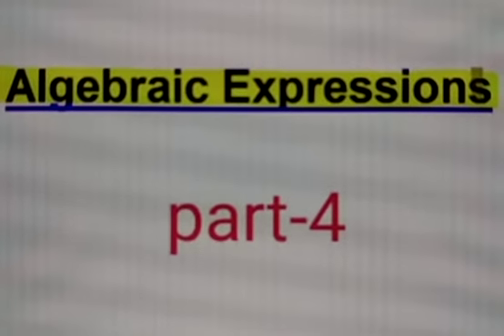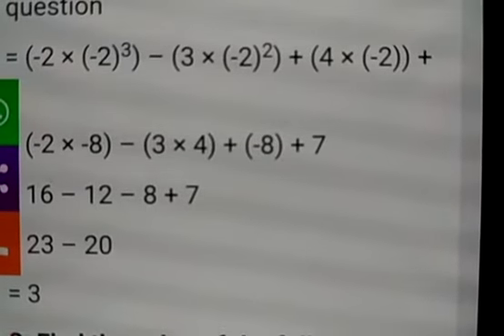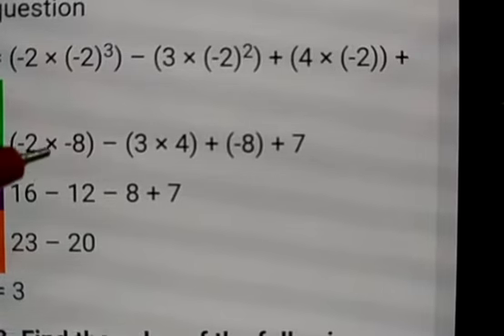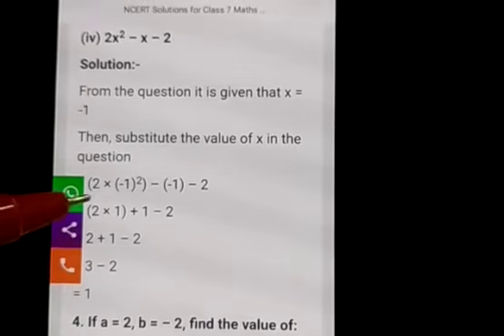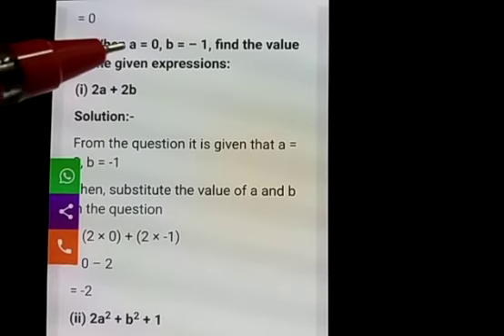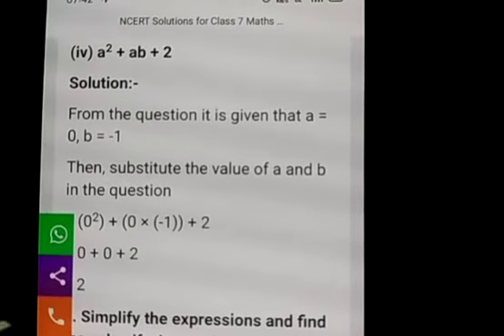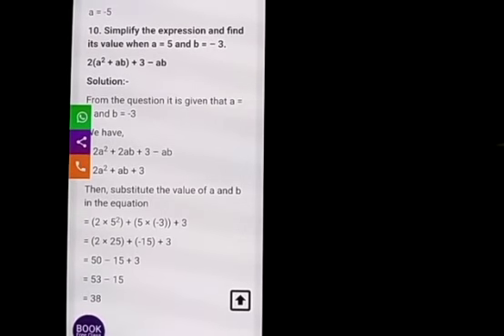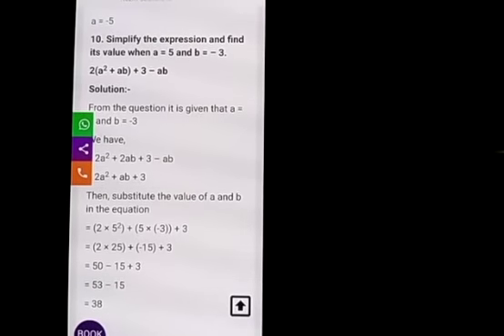STD VII, SUBJECT - MATHEMATICS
TOPIC : ALGEBRAIC EXPRESSIONS - PART 4